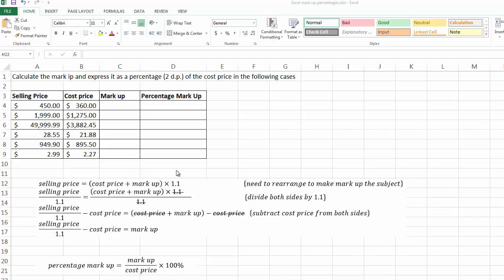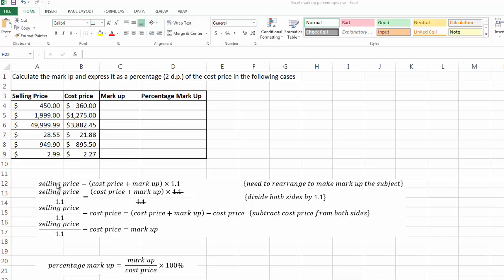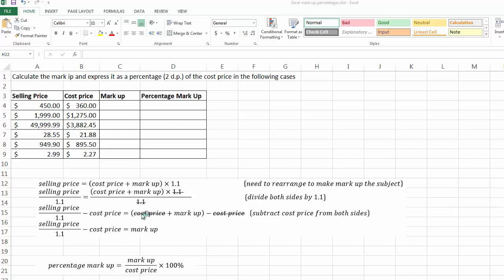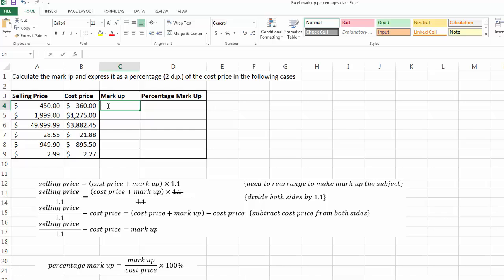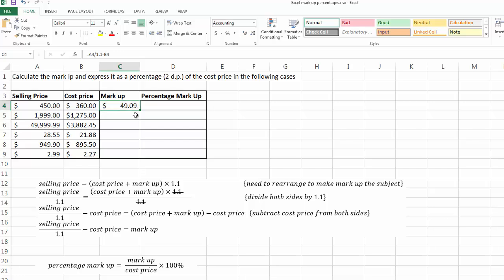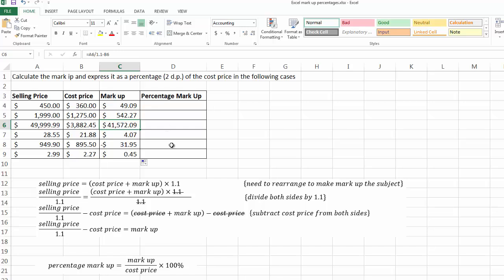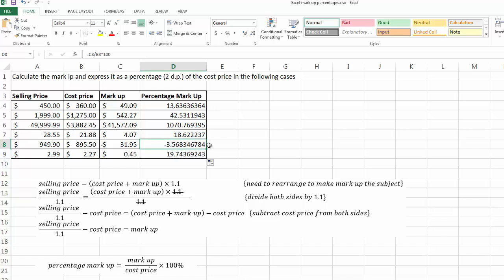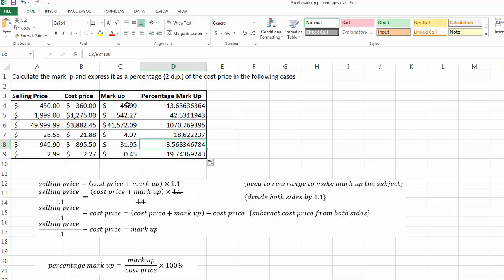Calculating Percentage Mark up using Excel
Excel makes multiple calculations very easy